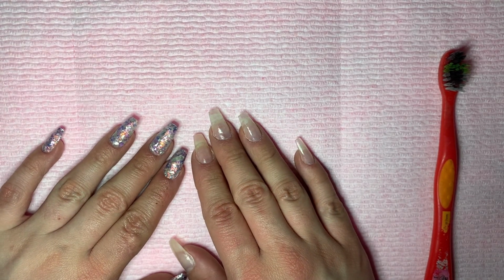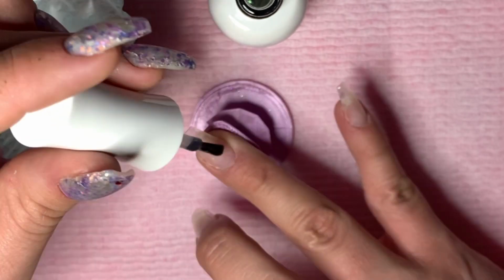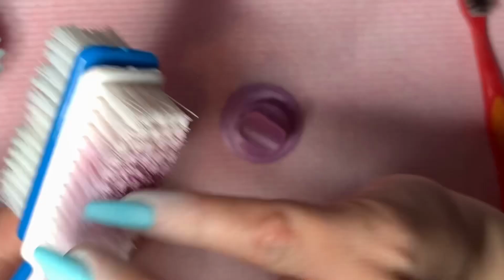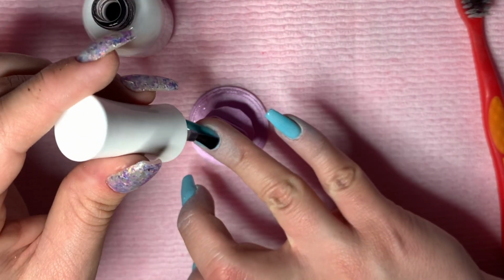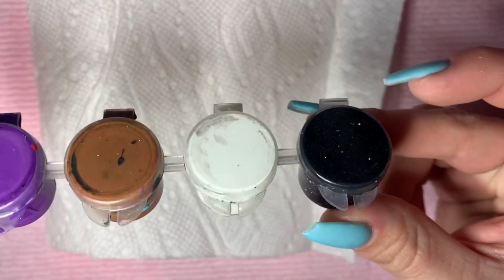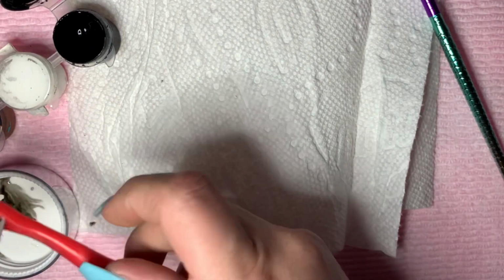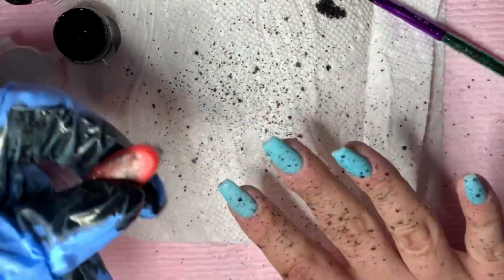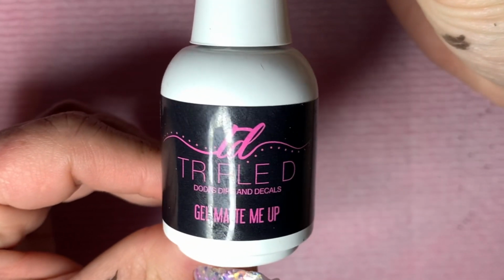Robin Egg Nails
Happy Friday!!!

I created these robin egg nails using dip powder and acrylic paint. I hope you enjoy and  as always thank you fo watching!!

Triple D | Sail Away | Gel Base | Gel Matte

Acrylic Paints

VIVID Glam CO. (VIVIDip) | Precision Tool
Out of stocks the moment

Mani Chic | Cuticle Oil | Jellybean (Available Soon)

Liquid Layers | Bottle holder | finger rest

Musician: ASHUTOSH